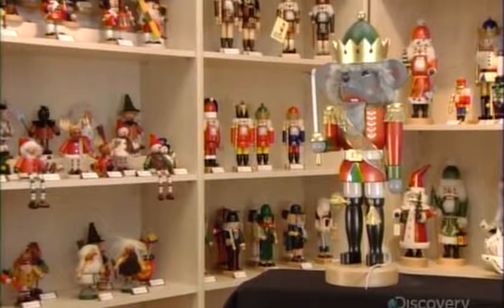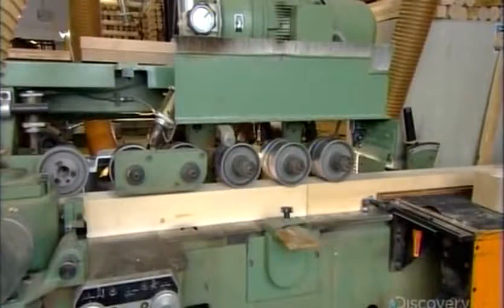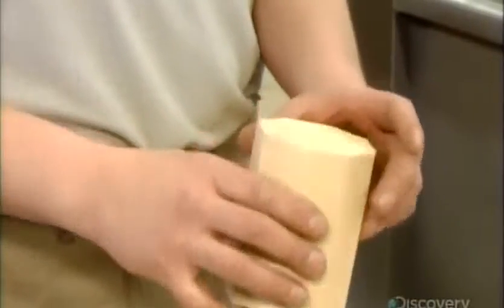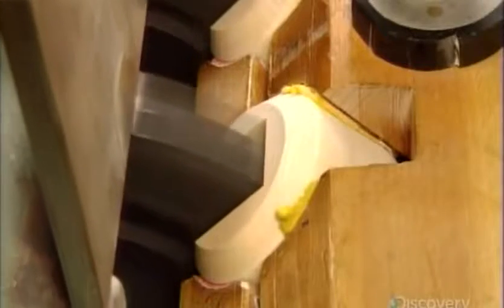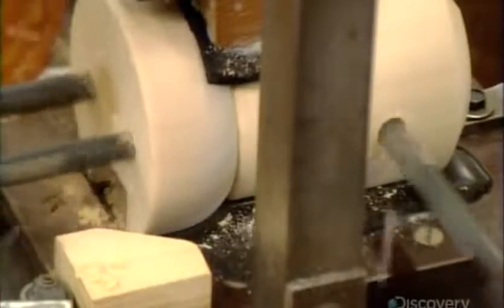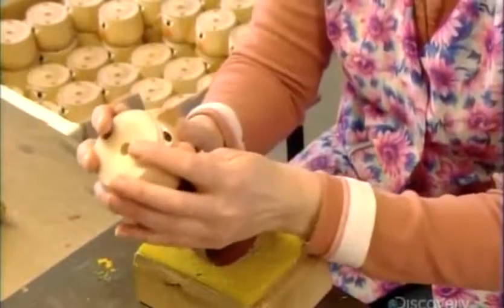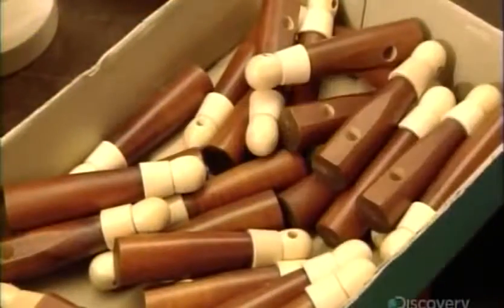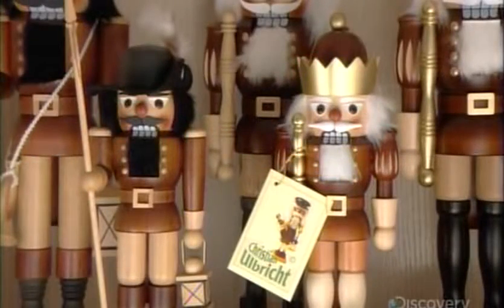How It s Made Nutcrackers